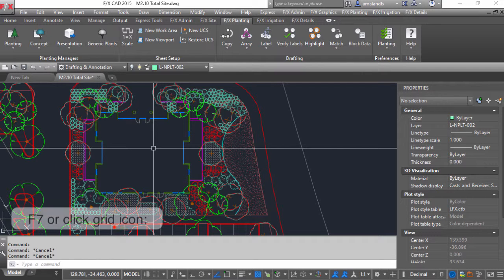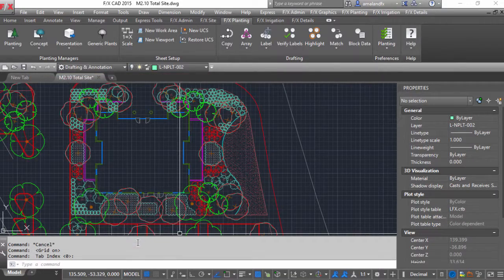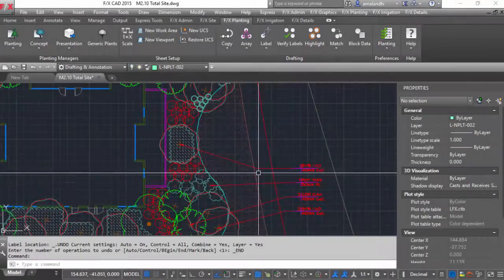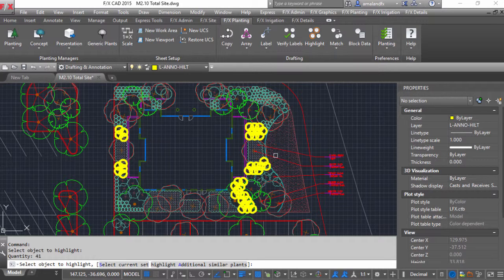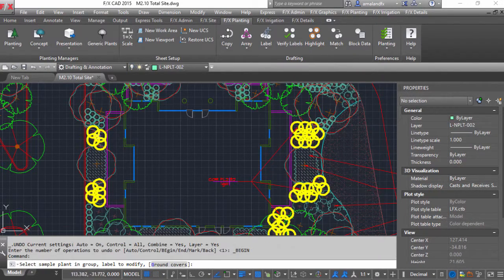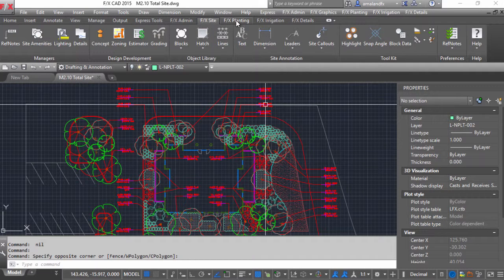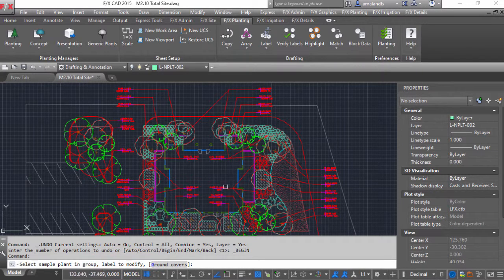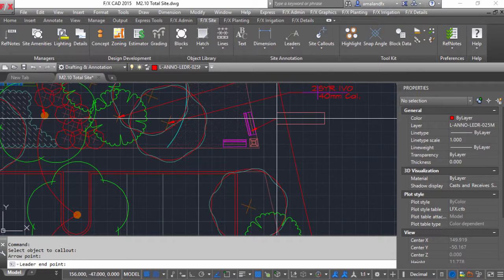Power Tip: Advanced Labelling Techniques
Spend less time labeling plants and Reference Notes by applying these efficiency hacks. You might be tempted to withhold how you were able to get the plan out in half the time and, consequently, claim your office's CAD wizard title. If so, we won't blame you. That's just a perk of watching our Power Tips.